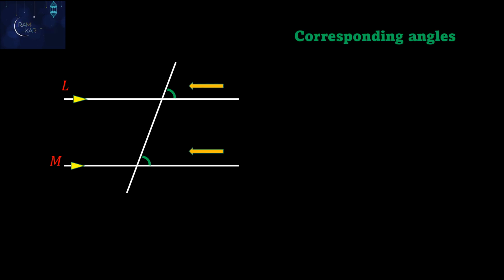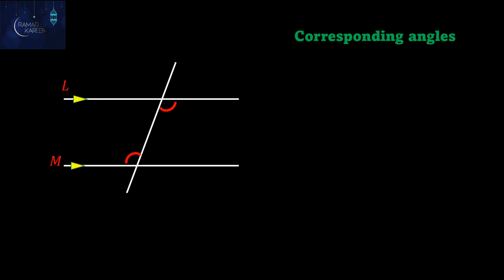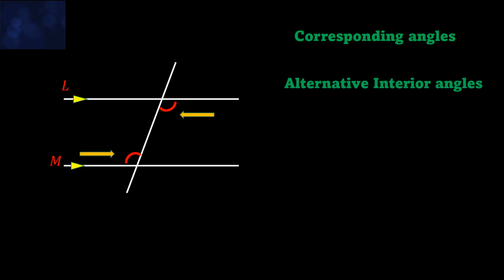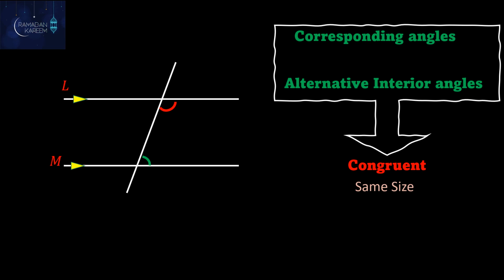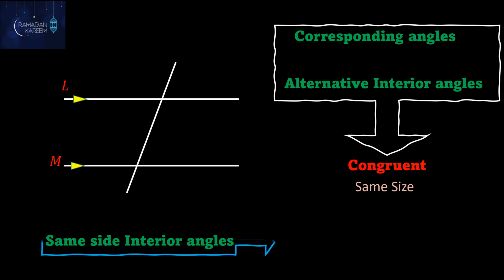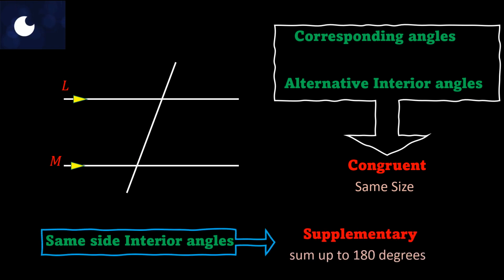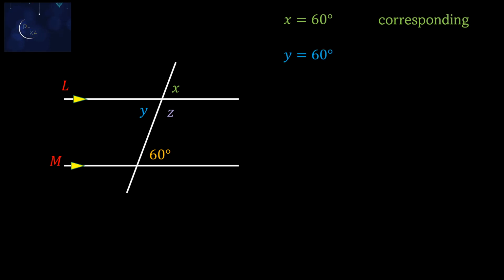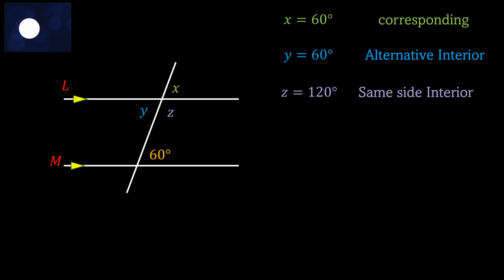Angles formed by two parallel lines with transversal (Corresponding Alternative interior same side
Angles formed by two parallel lines with transversal corresponding angles and  alternative interior angles and same side interior angles